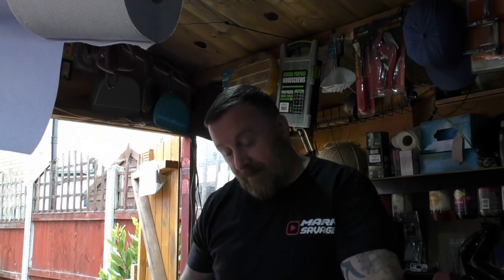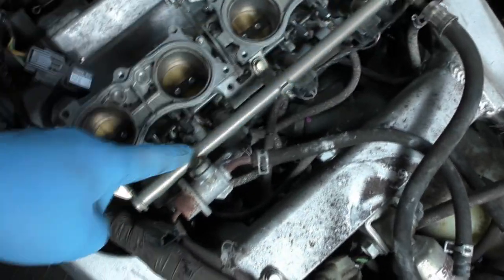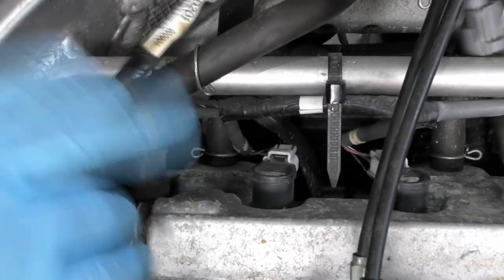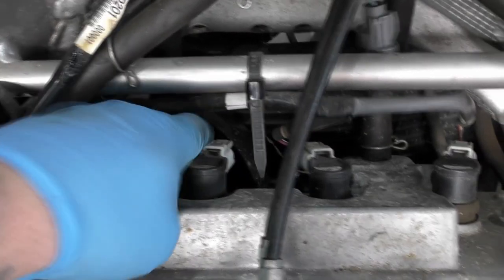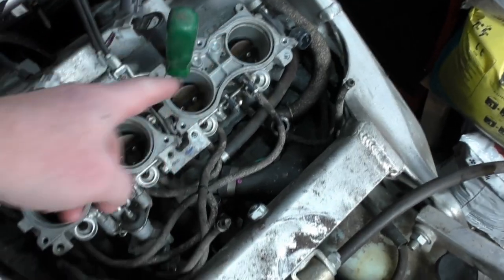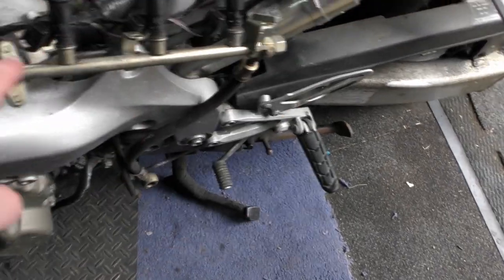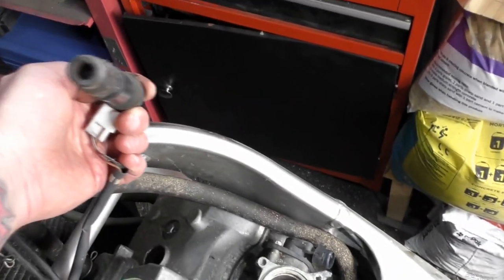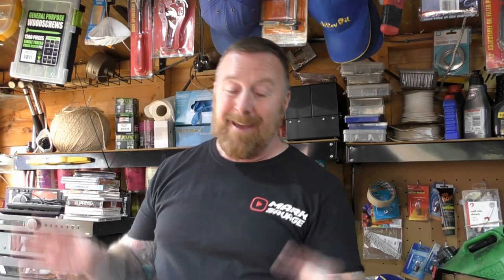HONDA CBR 600 ENGINE & INJECTION SYSTEM LOOK OVER MARK SAVAGE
PART 3 CAN I GET IT START WELL SORT OF